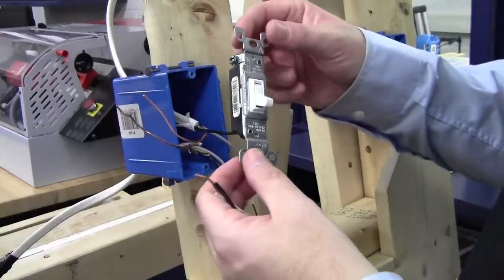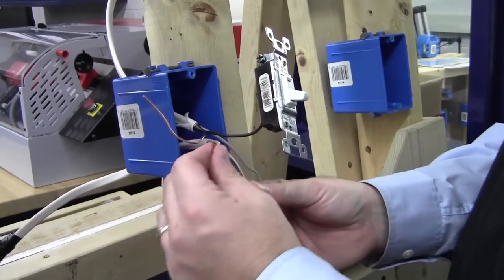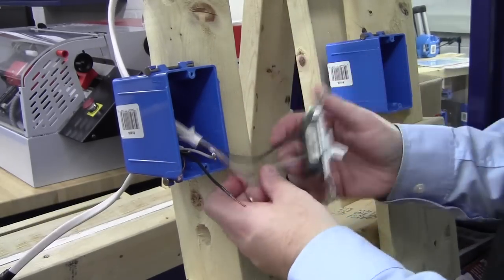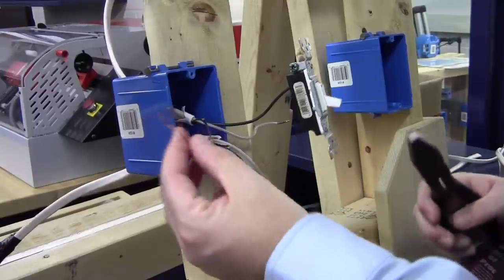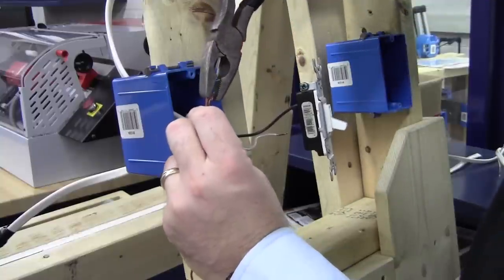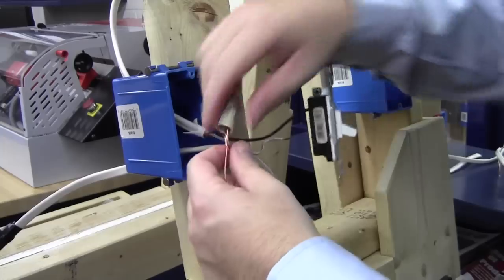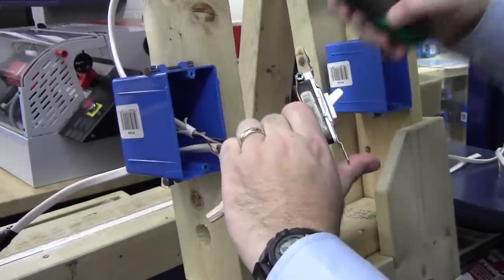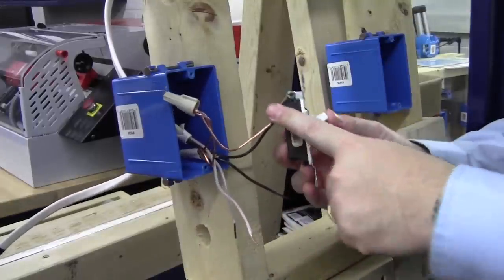Residential Wiring - Using "Pigtails" to Ground